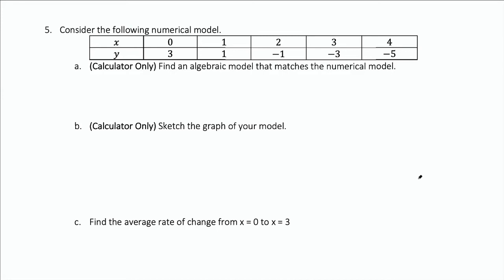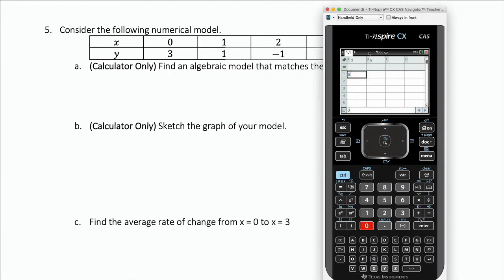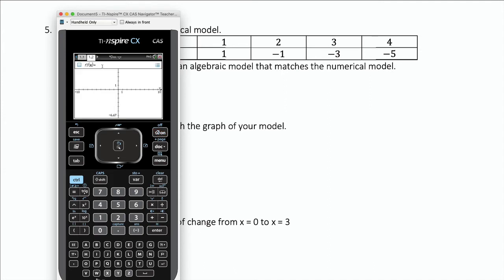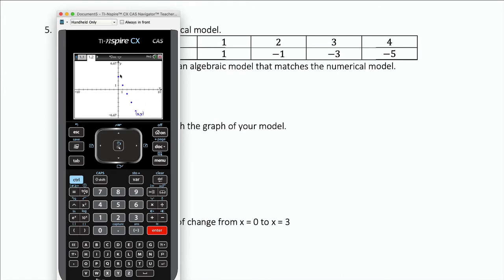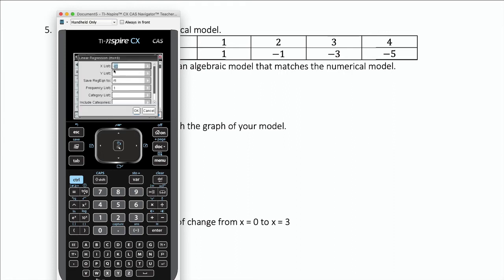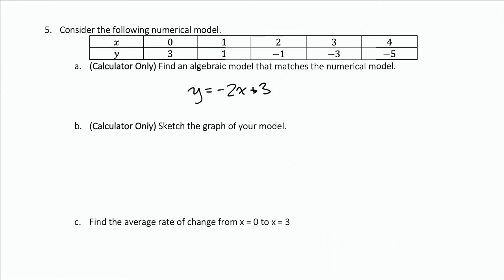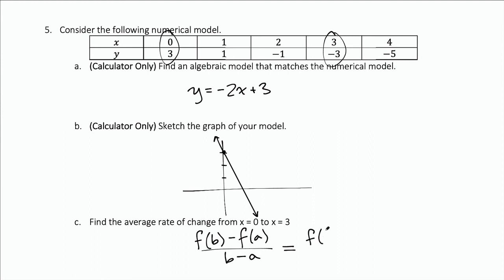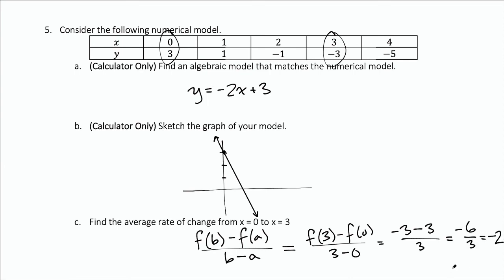Find a Linear Regression Model for Data and Find the Average Rate of Change